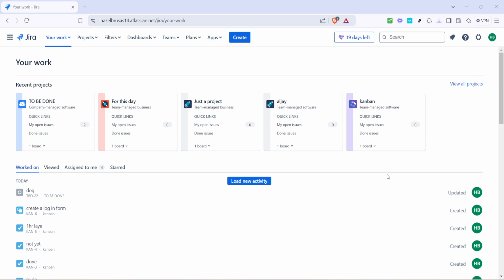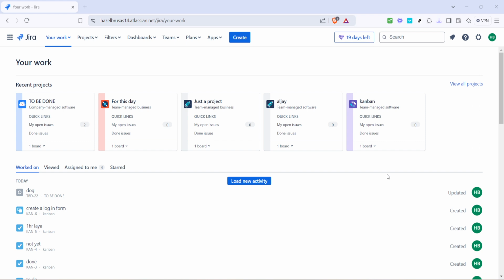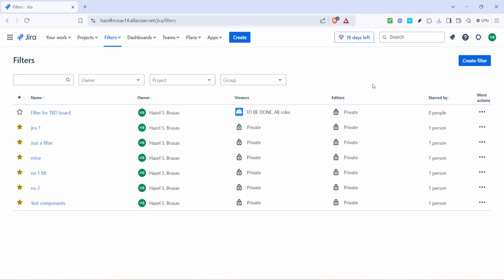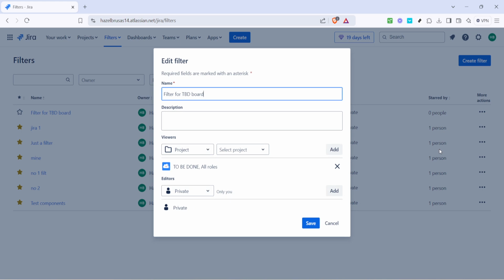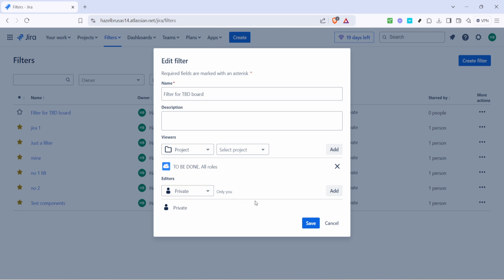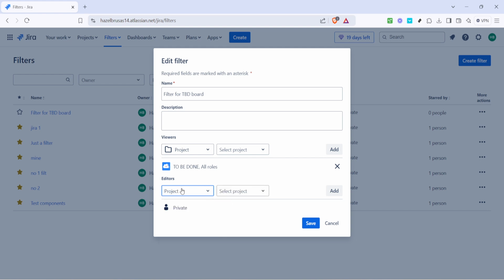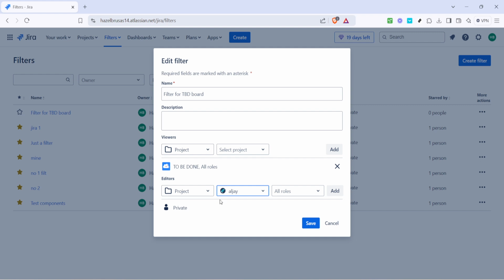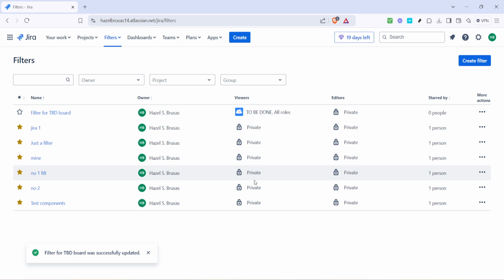How to Make Jira Filter Public (Full 2025 Guide)